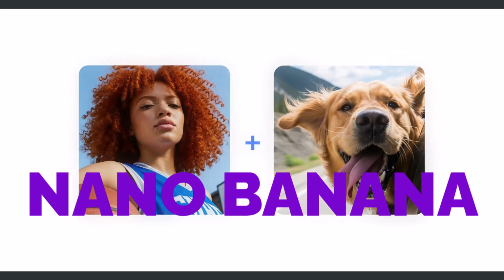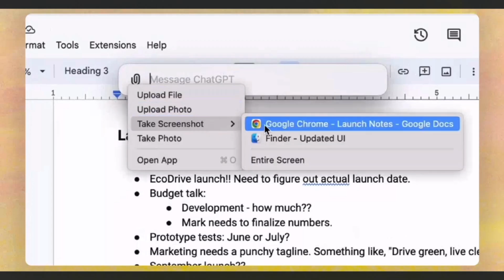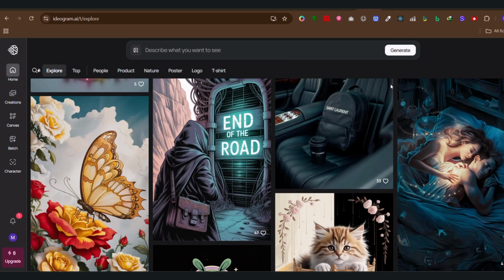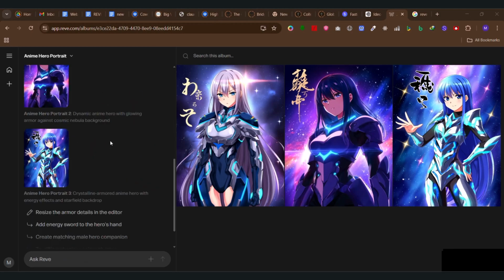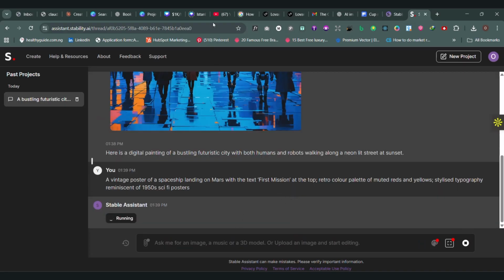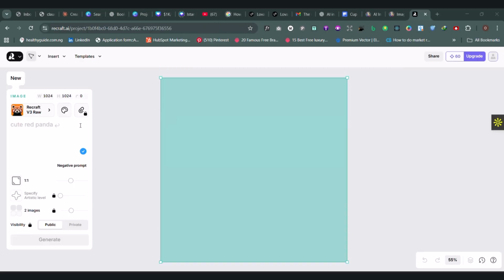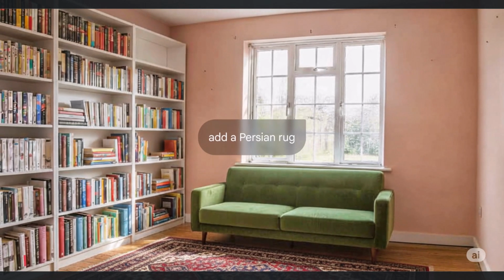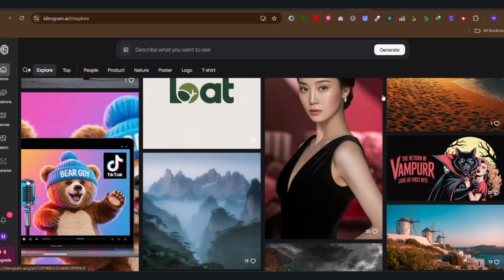8 Best AI Image Generators in 2025 (With Real Prompts You Can Steal)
In this video, I test the 10 best AI image generators of 2025 — side by side — to find out which one actually delivers the most realistic, useful, and creative results.

We’ll start with Nano Banana (Gemini 2.5 Flash) and ChatGPT’s GPT-4o Image Generator, then move through Ideogram, Reve Image 1.0, Midjourney, Stable Diffusion, Leonardo AI, Recraft, FLUX 1.1, Hunyuan Image 3.0, and Seedream 4.

Instead of giving you surface-level reviews, I’ll walk you through real prompt examples and live image generations — showing how to structure prompts properly, what to avoid, and when to switch tools depending on your project.

Whether you’re a beginner struggling to get your prompts right, a small-business owner trying to create product photos, or a content creator building realistic visuals, this tutorial gives you the kind of deep, visual insight you won’t find anywhere else.

You’ll see:
The difference between realistic and over-optimized outputs
How Nano Banana struggles with text and when to use GPT-4o instead
How to fix prompt chaos that confuses AI models
The right way to layer prompts for storytelling, product design, or ads
Side-by-side results to help you choose the right tool for your next project

By the end, you’ll understand how to think like the AI and write prompts that translate your imagination into exactly what you see on screen.
If you’re ready to master AI image generation, hit play and follow along step-by-step — this isn’t theory; it’s hands-on AI in action.